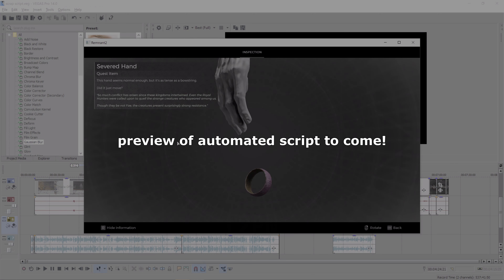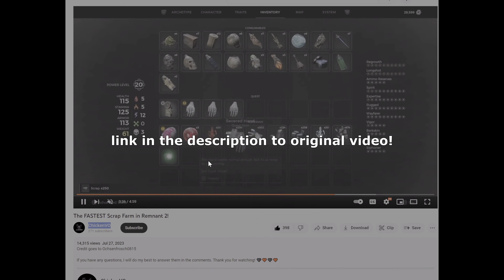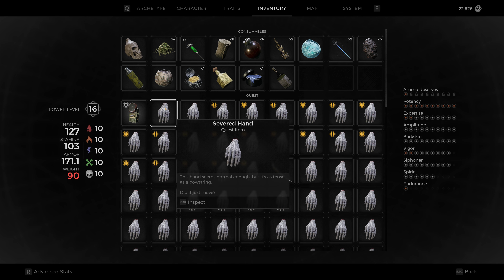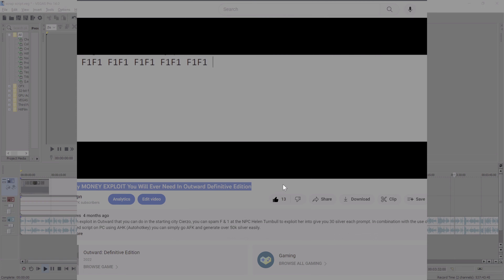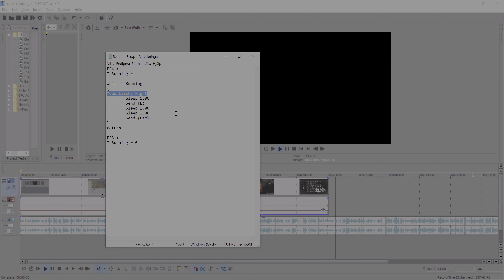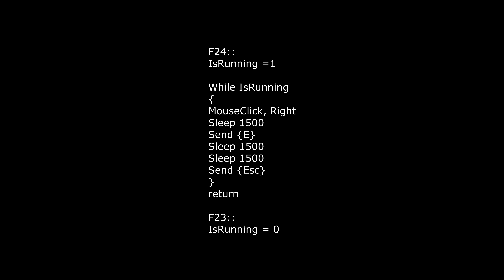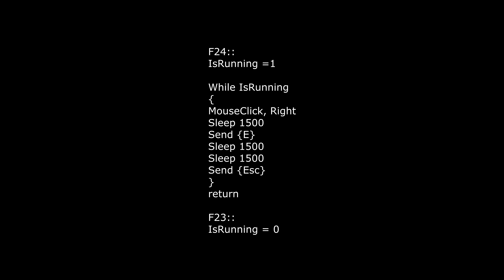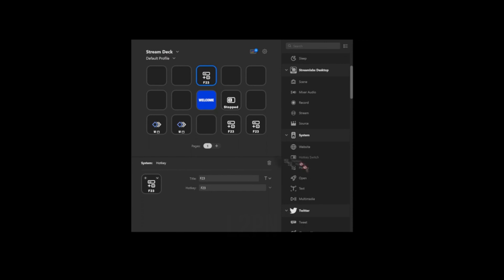The Only SCRAP EXPLOIT You Will Ever Need In Remnant 2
As we are entering end-game having an abundance of scrap to be able to test out different weapon upgrades is a great thing!

In combination with Autohotkey script and this exploit you are able to get an unlimited amount of scrap. Hurry up and try it out before it get's patched!

This script was created by me and hopefully you find it useful!

Timestamps
0:00 Intro & Credit
1:00 In-game explanation
1:50 Breaking down the Steps
2:12 Compiling the Script
3:10 Streamdeck Trigger
4:17 Automated Script in Action
5:31 The Script
6:15 Setting up Autohotkey
6:50 Setting up Streamdeck Trigger

F24::
IsRunning =1

While IsRunning
MouseClick, Right
 Sleep 3000
MouseClick, Right
 Sleep 3000
 Send {E}
 Sleep 3000
 Send {Esc}
return

F23::
IsRunning = 0

My setup:
RTX 4090
12900k
32GB Ram 4000mhz